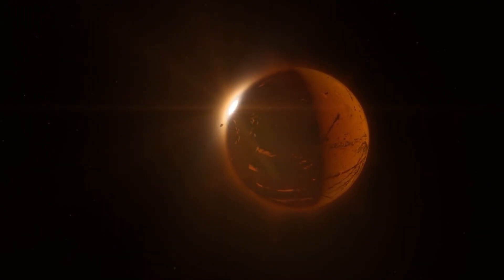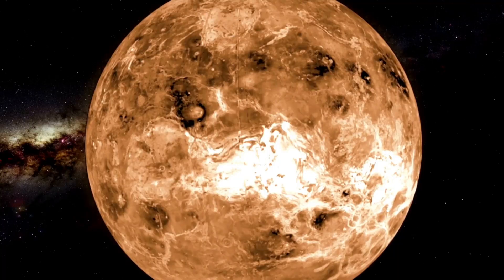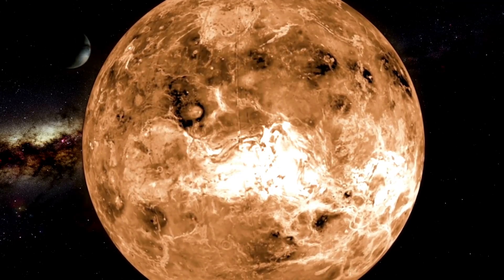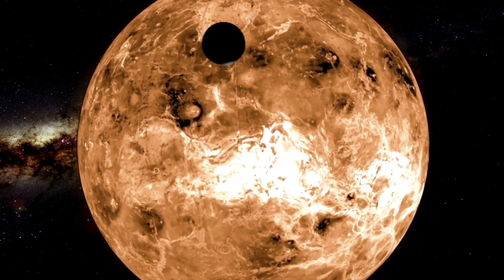James Webb Telescope Detects Something Gigantic Just Collided With Neptune!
The James Webb Space Telescope has detected an extraordinary event in our solar system—a massive collision with Neptune! 🪐✨ In this video, we break down the groundbreaking observations, explore the possible cause of this cosmic impact, and discuss its implications for Neptune’s rings, atmosphere, and surrounding moons.

What does this reveal about the mysterious outer reaches of our solar system? Could it be an asteroid, comet, or something even more surprising? Join us as we uncover the details behind this monumental discovery! 🚀🔭